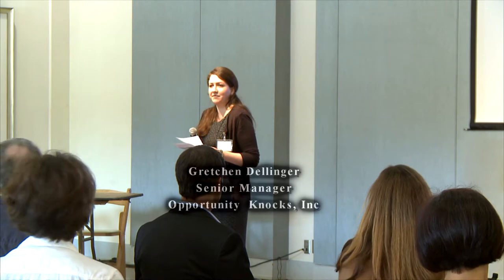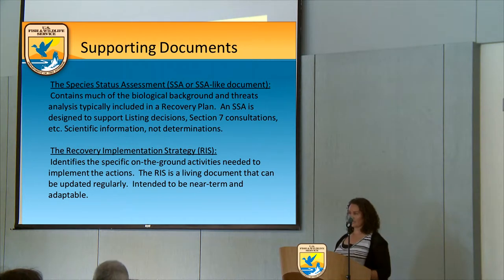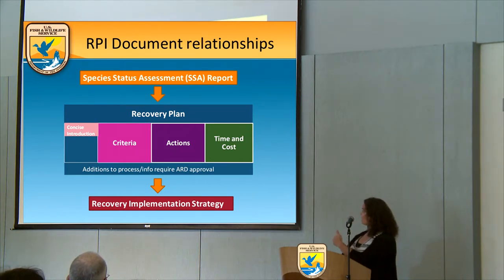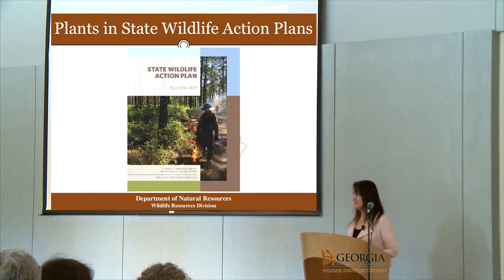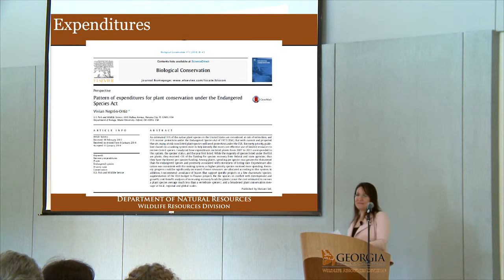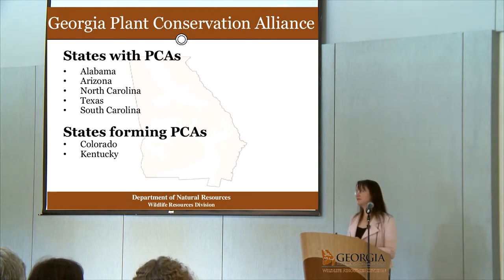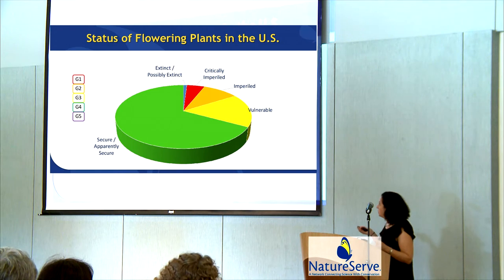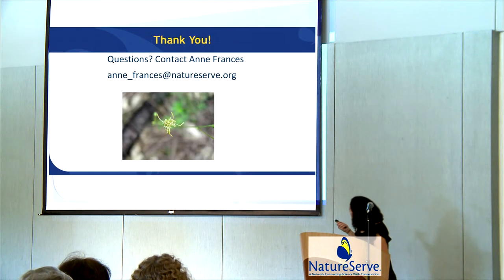SePPCon 2016 - #2 - Plant Conservation Best Practices, Ethics, and Processes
Day 1 - Capacity Building Session 1 - Plant Conservation – Best Practices, Ethics & Processes
An informative overview of best practices in plant conservation, as promoted by Federal & State Agency partners, as well as NatureServe and the Center for Plant Conservation. Topics presented will include terms, techniques, processes, permits, etc. Case studies serve as illustrative examples and present successes & lessons learned.

Speakers:
Lisa Ellis (Deputy Chief, Division of Restoration & Recovery, USFWS SE Region)
Mary Pfaffko (Assistant Chief, Nongame Conservation Section, GA Dept. of Natural Resources)
Anne Frances (Lead Botanist, NatureServe)
Joyce Maschinski (Senior Scientist & Director of Science, Center for Plant Conservation/ San Diego Zoo Global)